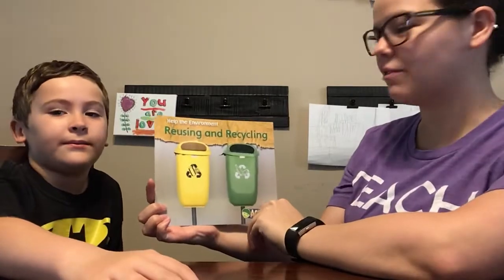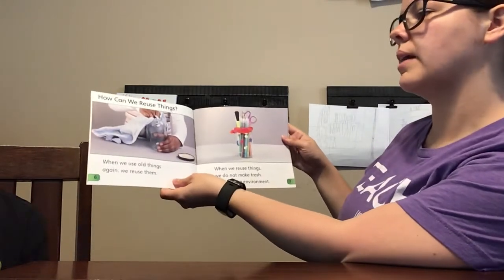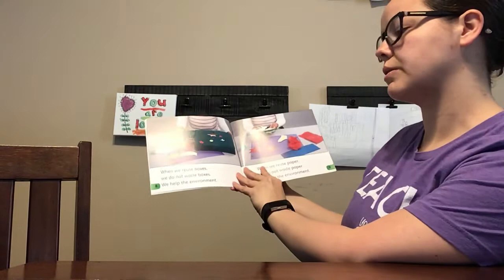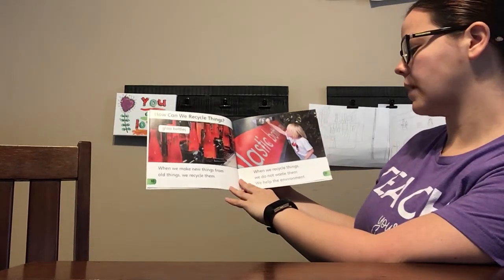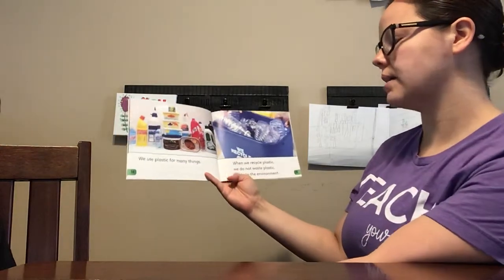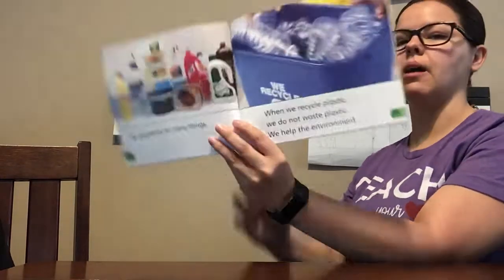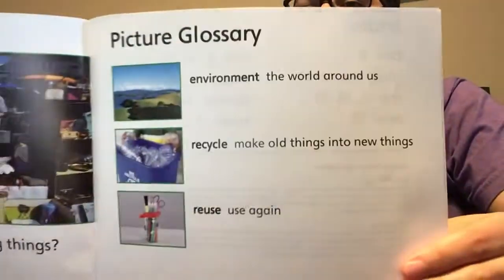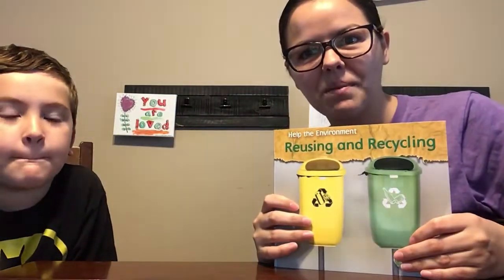Reusing and Recycling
Ms. Baker and Gavin read about Saving the Environment through this informational text.